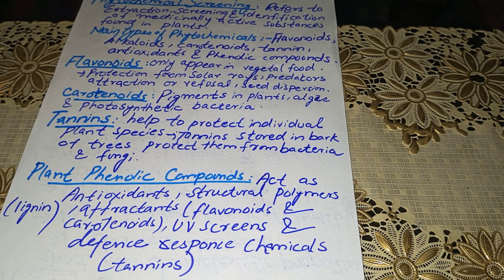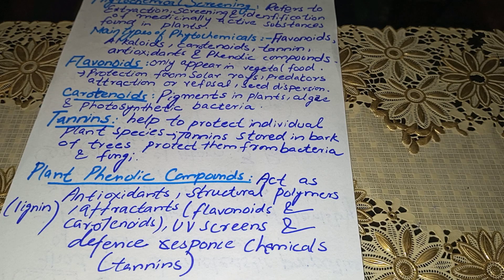What are flavonoids | Tannis | Carotenoids | Plant phenolic compounds